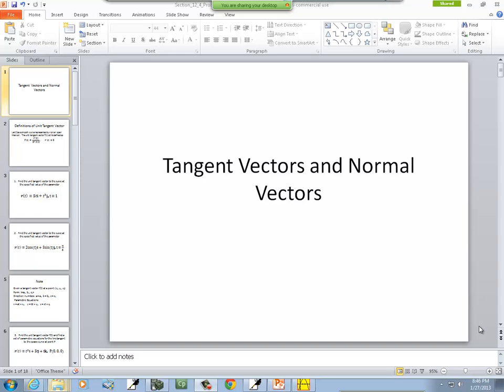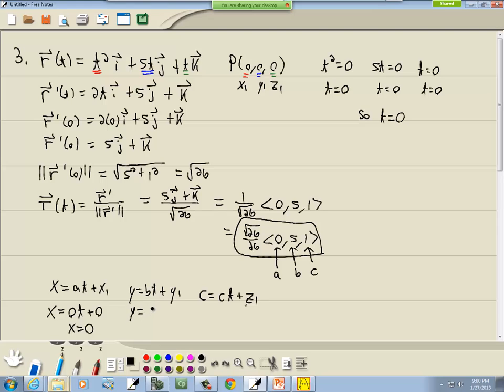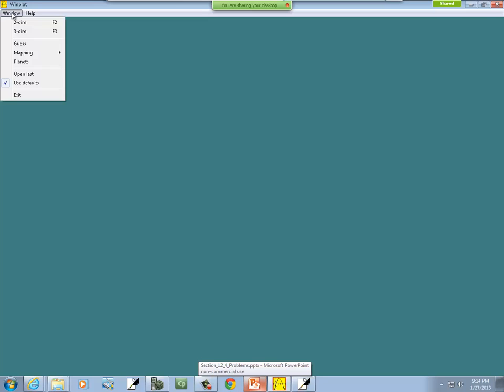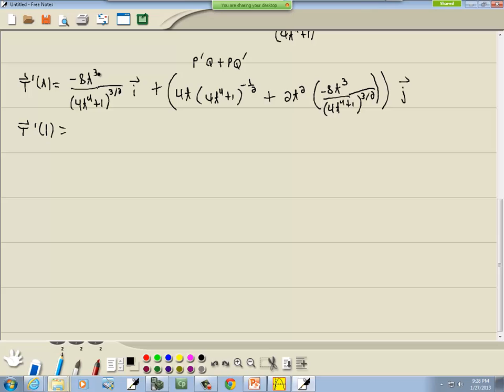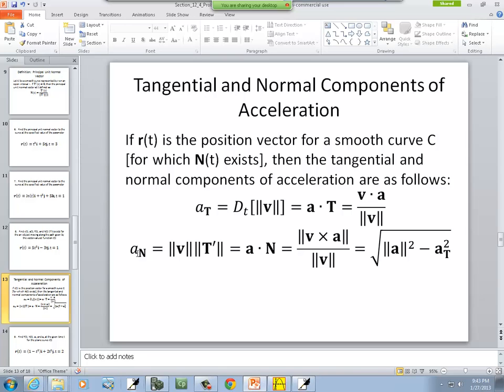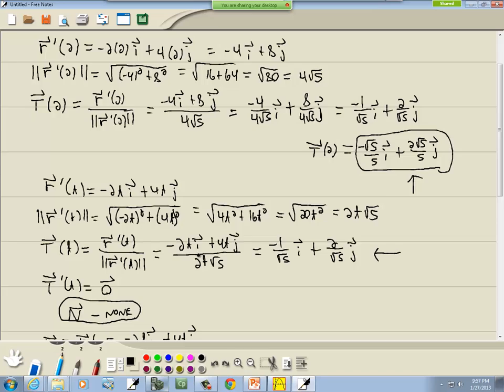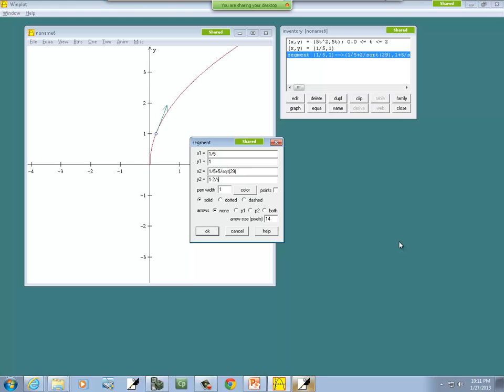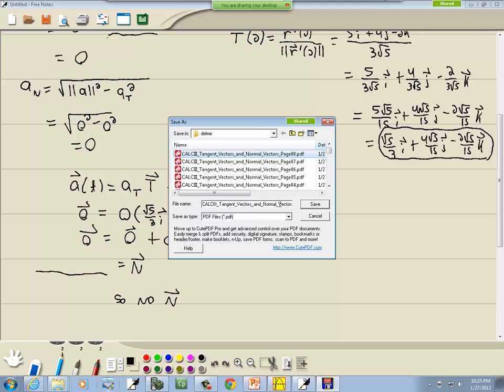Calculus III: Tangent Vectors and Normal Vectors